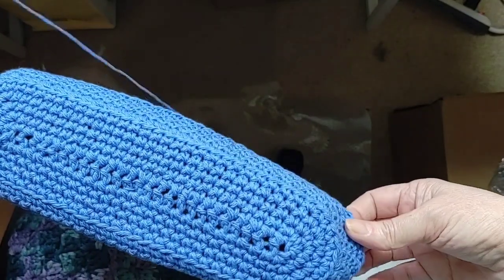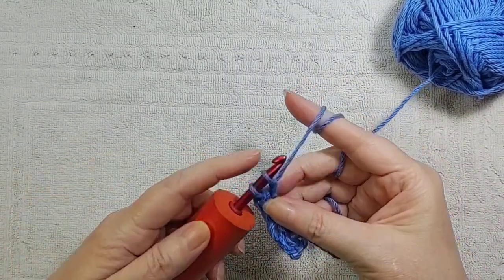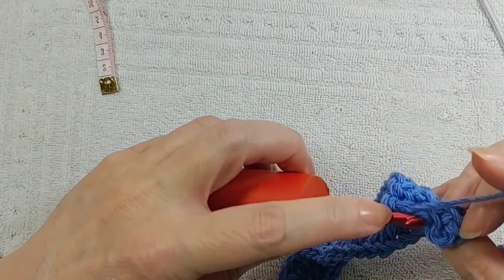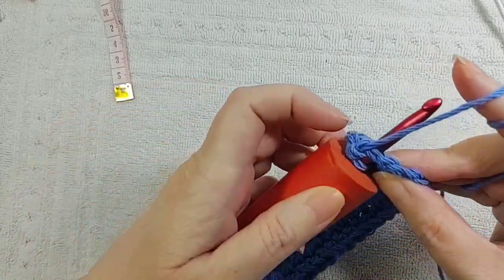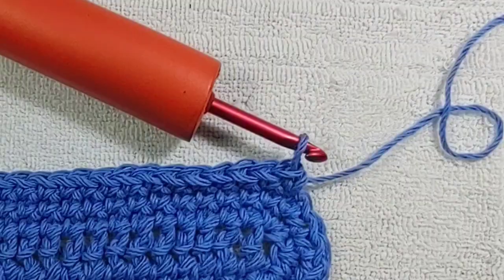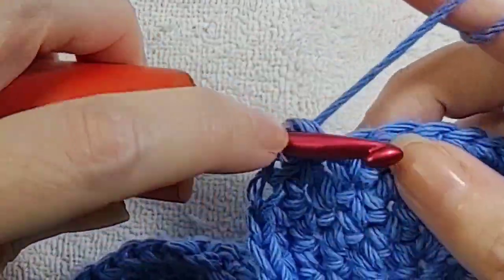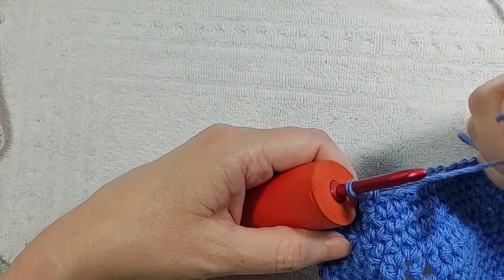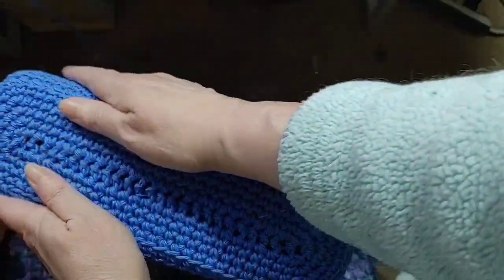Left-Hand Crochet arm rest cover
Do your plastic chair arms get sweaty in the summer? Would you like something soft and washable to cover them? If you said yes, follow along in this quick tutorial.

This tutorial uses single crochet, and an optional single crochet foundation row. In the example shown, regular 4 - weight kitchen cotton and a 5.5 mm hook were used.

left-handed crochet
easy crochet